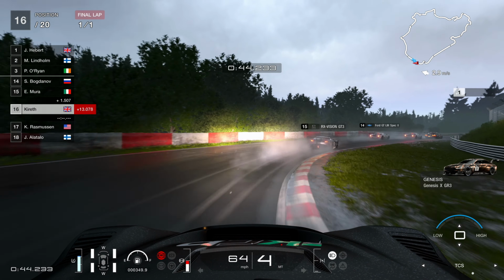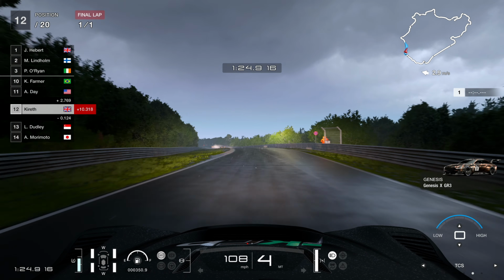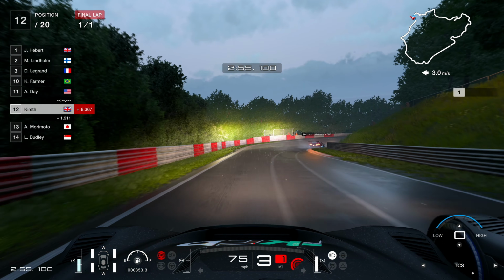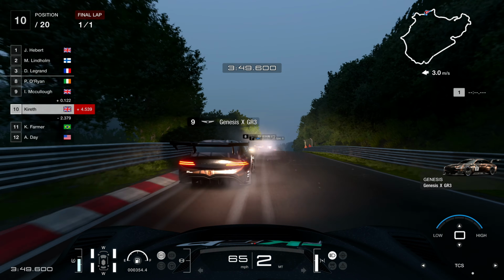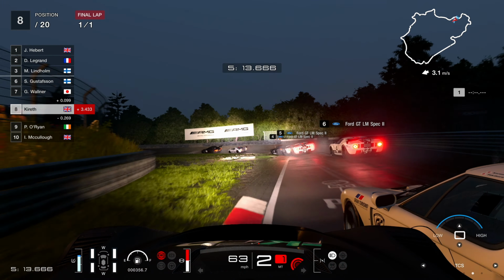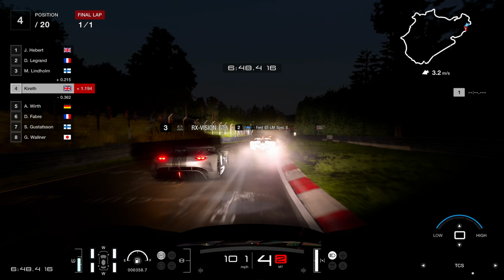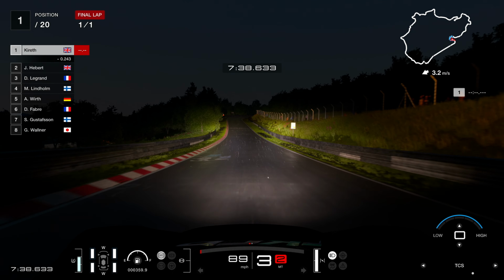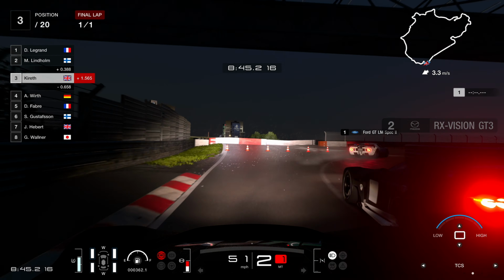GRAN TURISMO 7 How To Dominate In The Wet!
This video will show you how to MASTER wet conditions in Gran Turismo 7 and win races when the rain comes down, whether in single player or in the online sport mode daily races!

3️⃣❤️‍🔥Join our sim racing Discord and CHAT with over 800 other sim racing drivers and fans!

2️⃣❤️‍🔥Thinking about signing up to iRacing? Please use my code or my referral email!

3️⃣❤️‍🔥Pre-order the Gran Turismo 7 25th Anniversary Deluxe Physical edition from Amazon here!

4️⃣❤️‍🔥Want to sound like me? Buy my Shure MV7 microphone from Amazon here!

6️⃣❤️‍🔥 I started streaming Gran Turismo with a Thrustmaster T150!

My gear!

Rig: GT Omega Prime (supplied by the nice people at GT Omega)
Wheel: Fanatec CSL Elite With McLaren GT3 V2 Rim
Pedals: Fanatec V3 Pedals
Screen: Samsung G7
Mic: Shure MV7
Capture Card: AverMedia Live Gamer Portable 2

Ian Kemp - Major General
Katie - Major General

Curations - KRT Sergeant

KRT Corporals!

KnifeyMoloko222
GT_Ari
Lars-Petter Andersen
ZBNK
Winchy
DeeJazzyMan
Terence Hill
Shaun Newark
Nanaki
TayTheDay
Gorillagaz86
Alex T
Chris H
Dr Dah
Martin King
Limebus313
Tyson Vallender
Josh Hill
Chris Sansam
Smokermike77
Morten
Gary Laster
Ivan Varian
Hansa_27ML
Fafnir
Kyle Ingram
CwtchJay Jay
Zhousensen-JP
Gav Jarman
Define-infinity
DeadEyeDelboy
Marvin Solomons
King Ears
Scaryguy4u2
Arkeys74
Ghostrider161
Motorsport Magpie
DeadEyeDelboy
Danny Smudger Smith
relik7
GhostedCasper
BaTi Rei
ChefBouyRD
MBR
DanielTBrendan
Alexis Myron
Wheat Biscuits
Daniel Duintjer